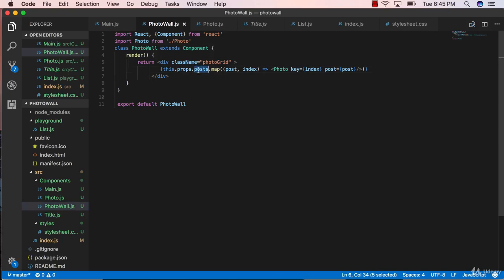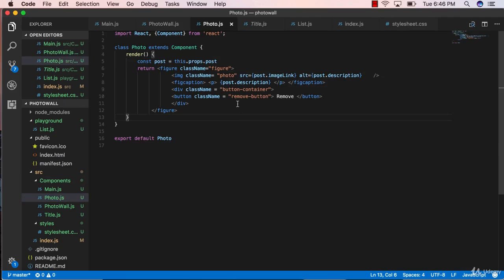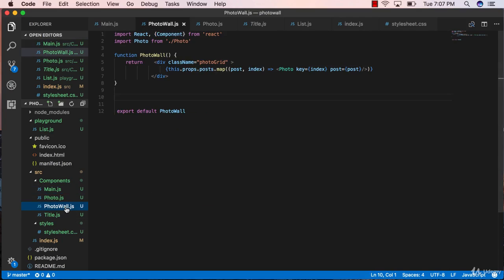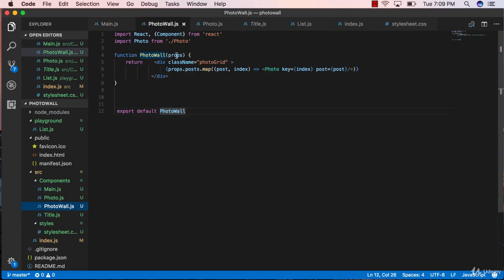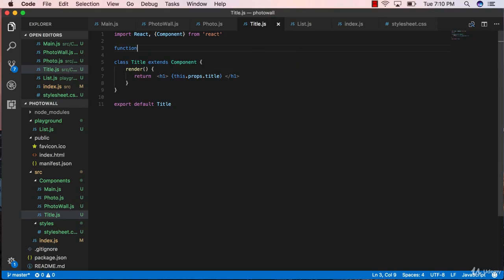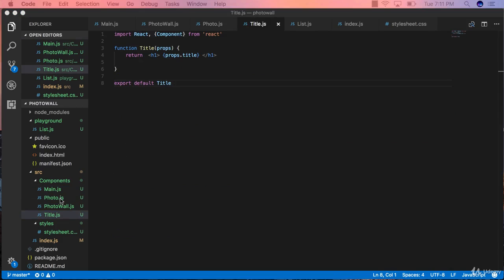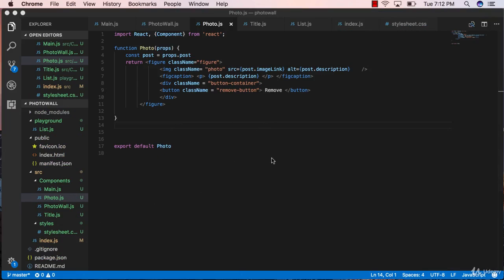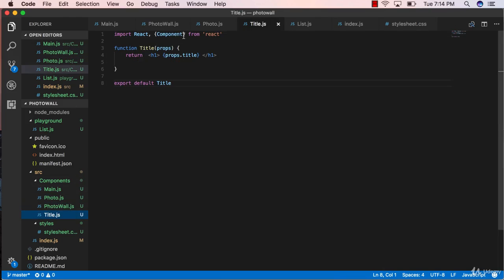Functional Components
React State Management Functional Components